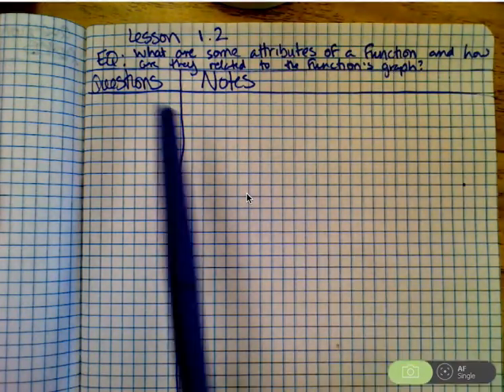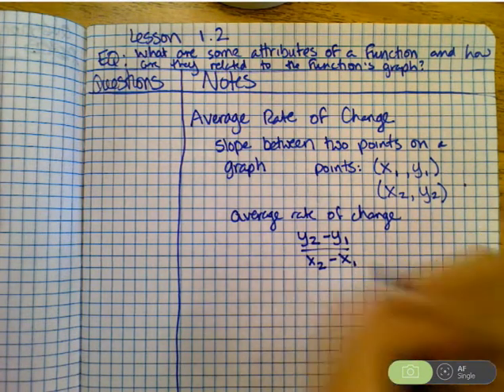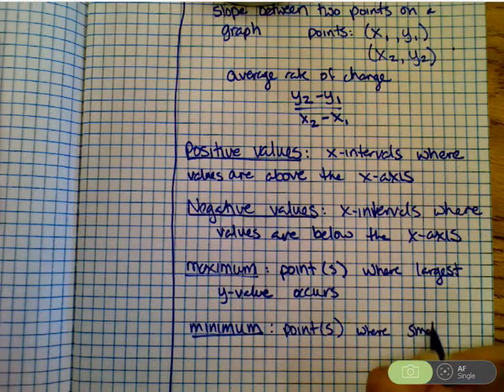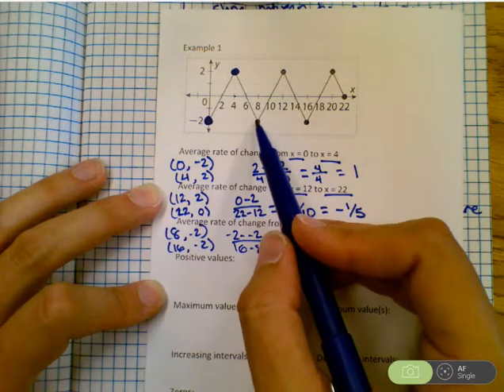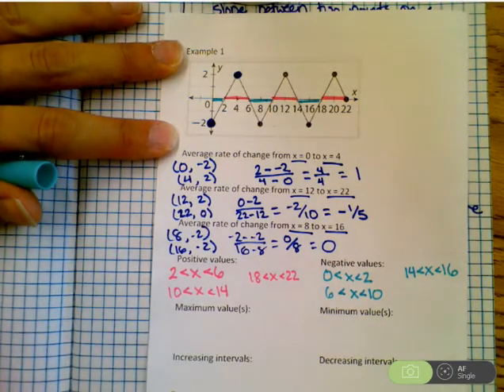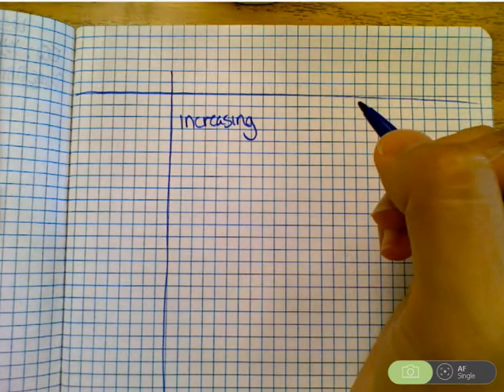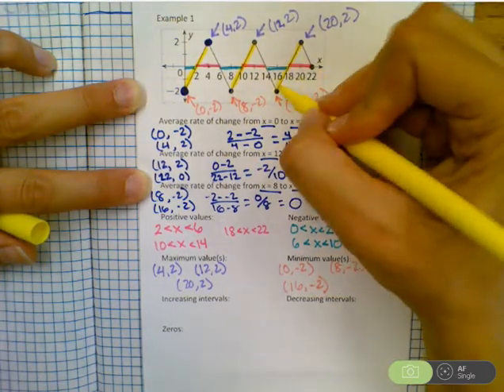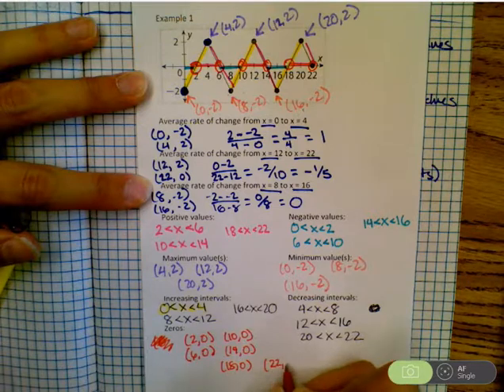Lesson 1.1.2 Function Vocabulary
Average Rate of Change, Increasing and Decreasing Intervals, Maximum, Minimum, Positive and Negative Values, and Zeros: Notes and Examples